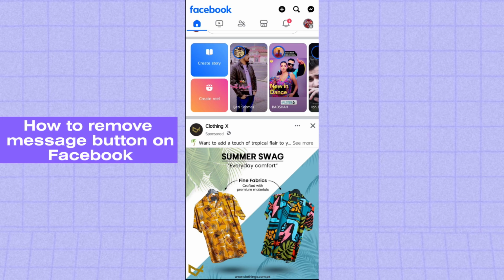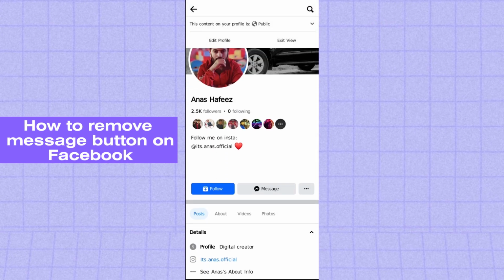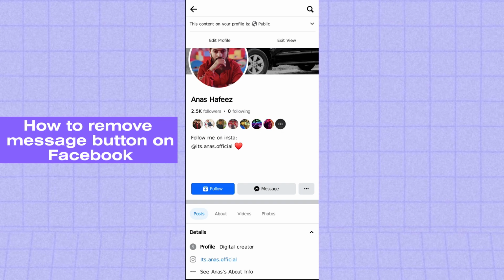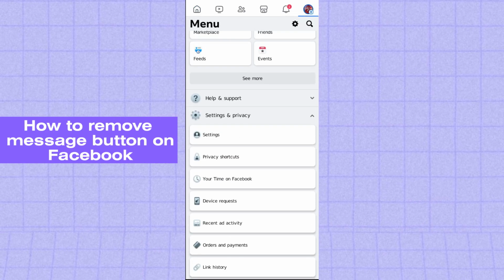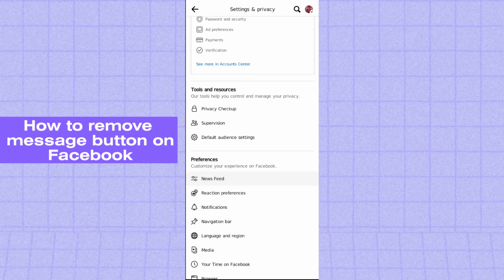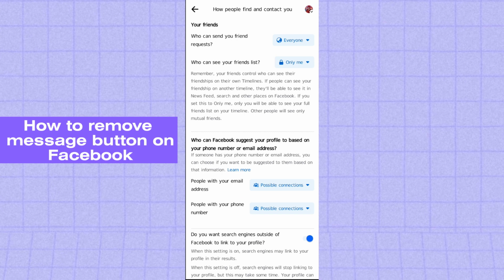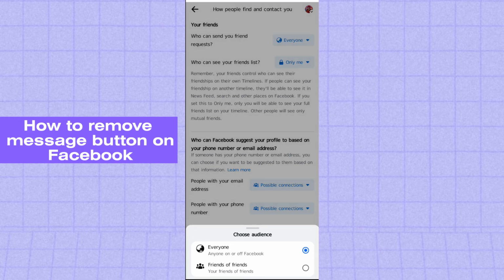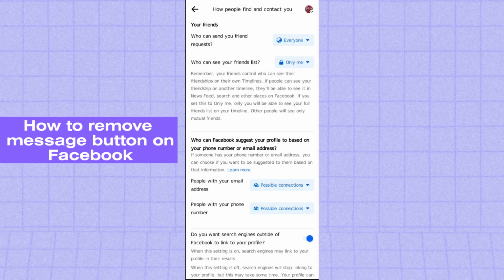How to Remove Message Button on Facebook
Learn the step-by-step process to remove the message button on Facebook. Whether it's for privacy or preference, this tutorial guides you through the settings to customize your profile experience.